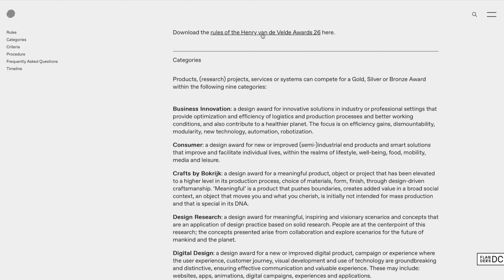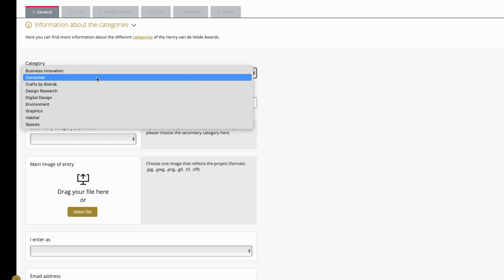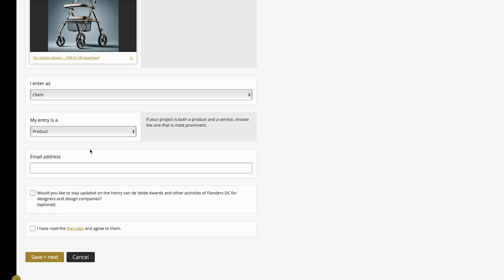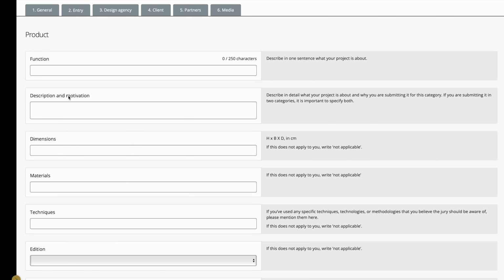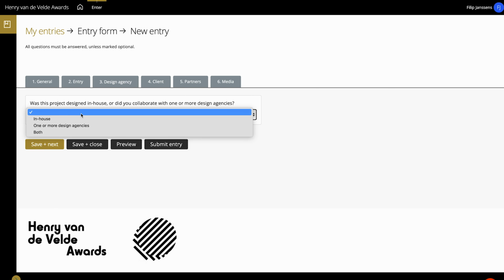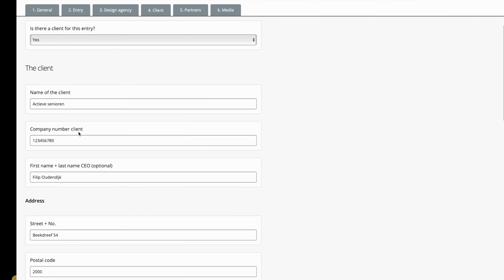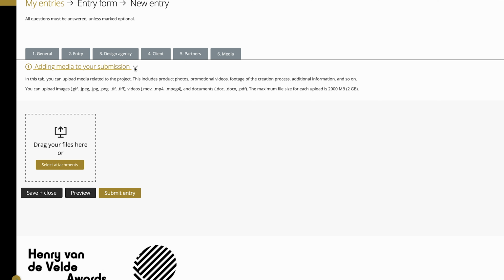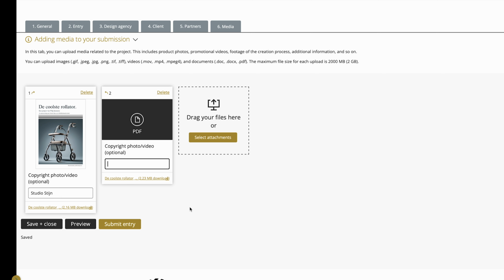Tutorial: How to create the perfect entry for a Henry van de Velde Award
Need tips on filling out your entry for the Henry van de Velde Awards? Be sure to watch this video to make the process a breeze and ensure the jury gets a clear understanding of what your project is all about.